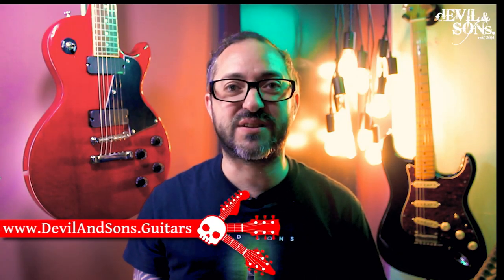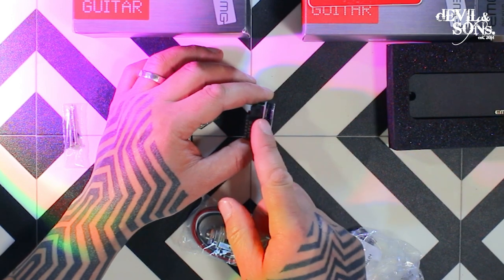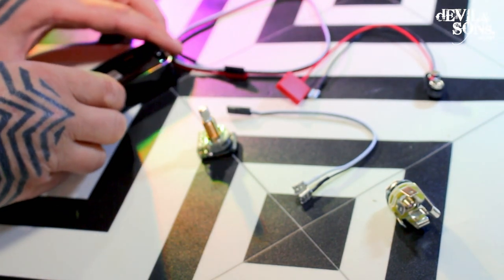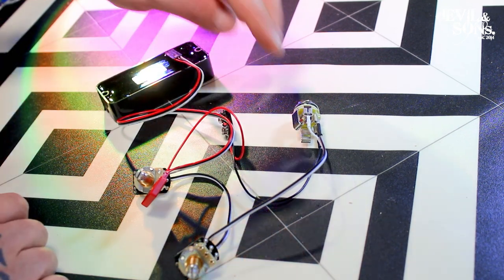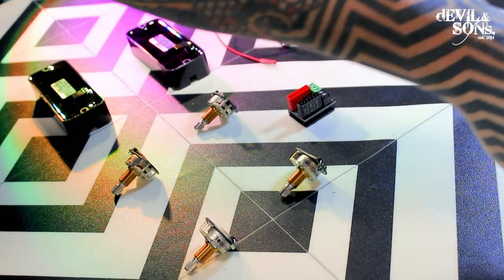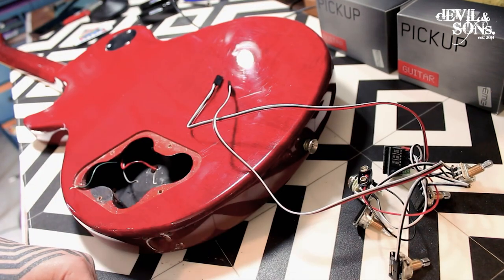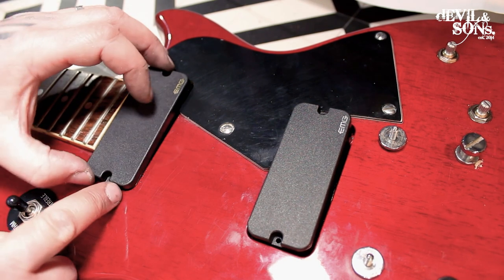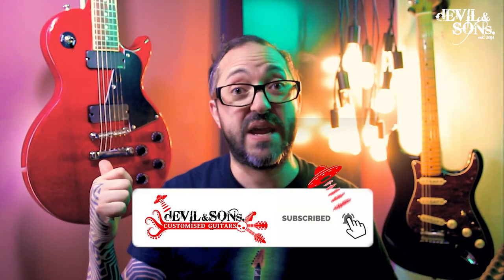How to correctly install EMG solderless pickups - the (P) 81/85 combo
The best way to wire up EMG solderless pickups.
Daniel demonstrates a single and double humbucker set up.
This video uses the P81 and P85 pickups but it's the same system for them all.

0:00 Intro - EMG solderless pickups, the P81 and P85
1:19 Unboxing EMG pickups
5:51 Wiring a single humbucker and volume setup
11:35 Adding a tone pot to your EMG system
13:04 Wiring two humbuckers
16:48 The EMG solderless bus
19:05 Removing the old pickups and electronics
22:27 Fitting the EMG pickups in your guitar
25:55 Wiring in the pickups
30:55 Wiring the toggle switch to the EMG solderless pickup bus
37:00 Screwing in the EMG  pickups
38:09 A surprise visitor
40:04 Testing the EMG pickups, classic 81 85 combo